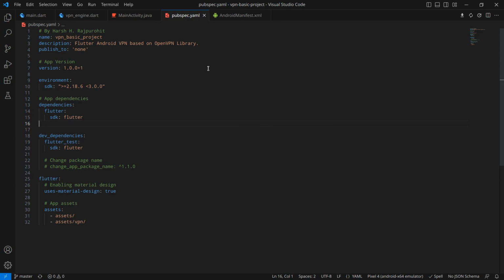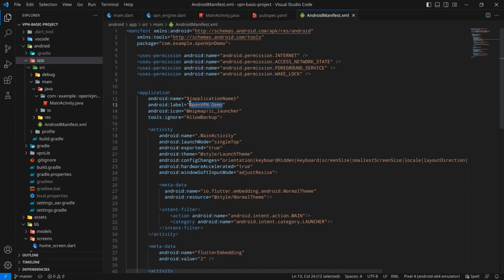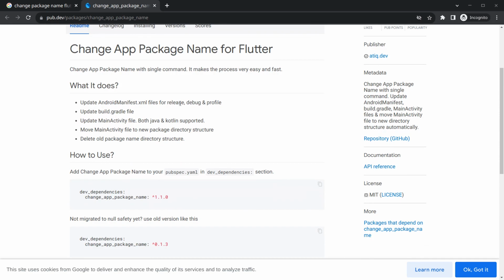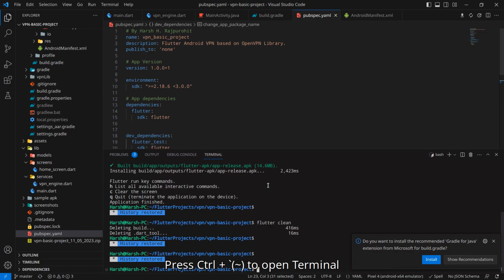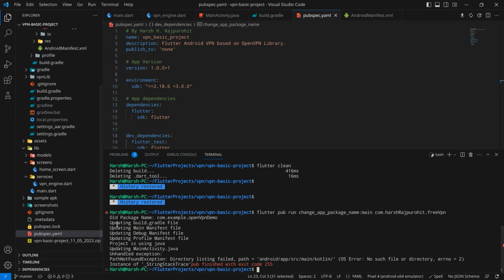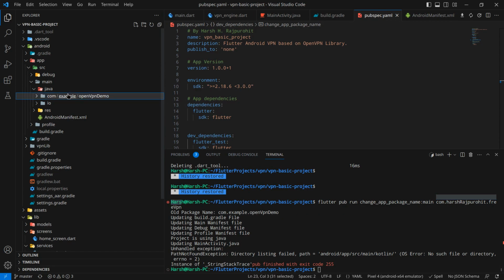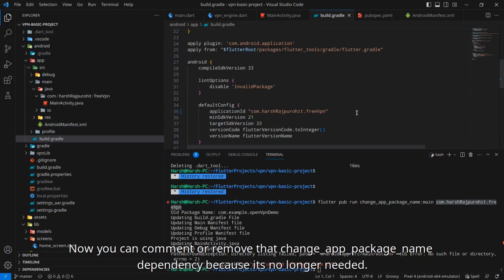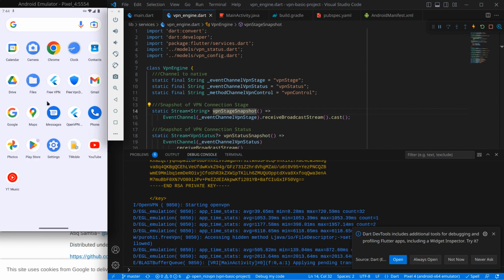4.Step-by-Step Guide: Renaming App Name and Package Name | Free VPN App In Flutter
In this video, we will change android app name as well as package name of custom java project created in flutter.